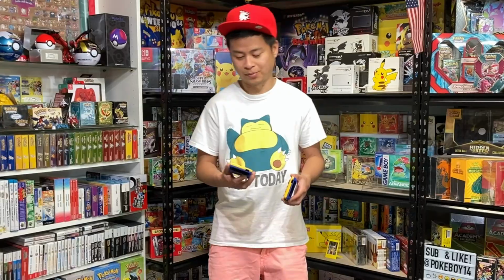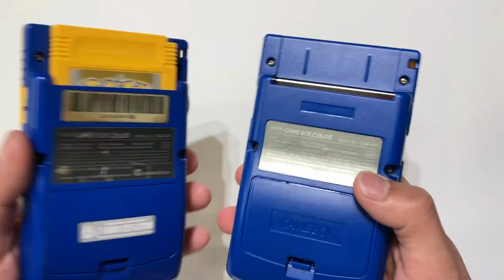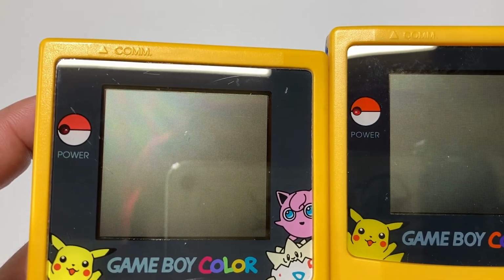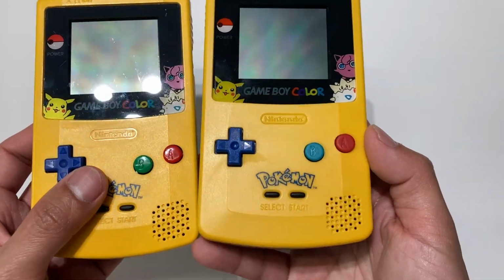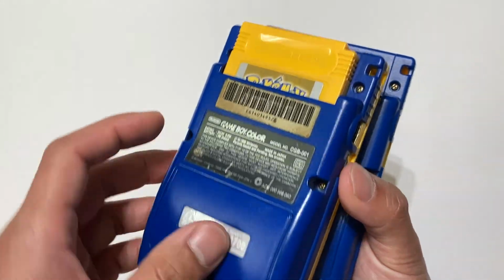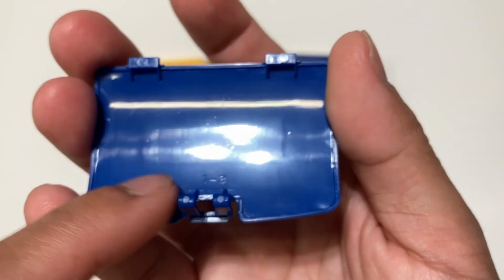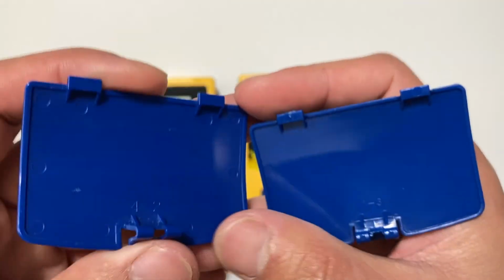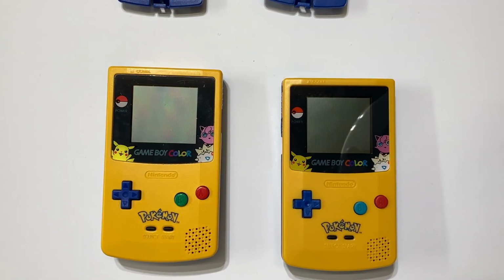Fake Vs Real - Pikachu Edition Gameboy Color Pokemon Shell and Authentic Side by Side Comparison!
This is a side by side comparison of Pikachu Edition Shell for GameBoy Color to an Authentic one. The shell costs about $10-20 each depending on where you get it from and a donor GameBoy console should be around $50. The authentic pristine condition Pikachu GameBoy Color should cost around $200+ in today's market so there is quite a difffence in price.

Price appreciation may be more for authentic one as well as Pokemon Collecting has been getting some interest recently.

Pokemart, item found, and battle music owned by Nintendo, GameFreak, Pokemon Company.
Intro and Outro made with DJI Mimo.